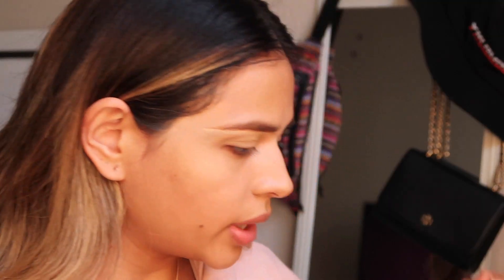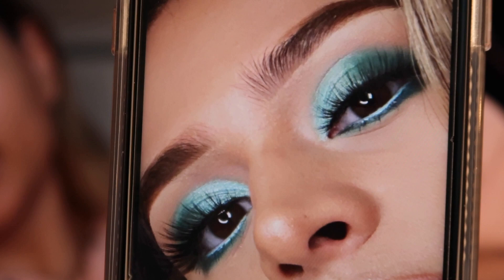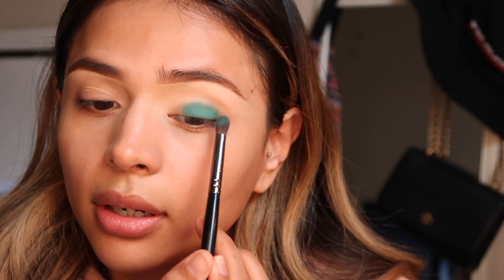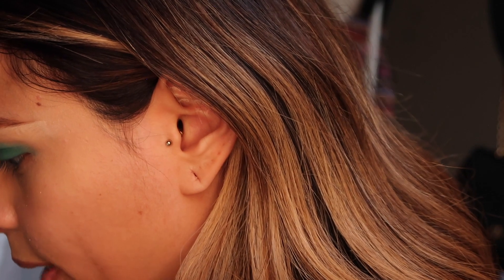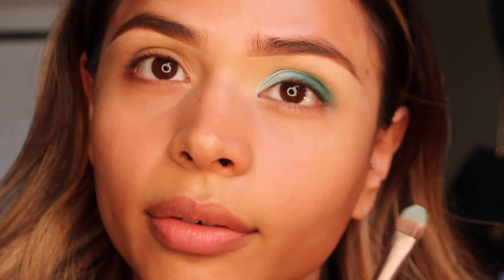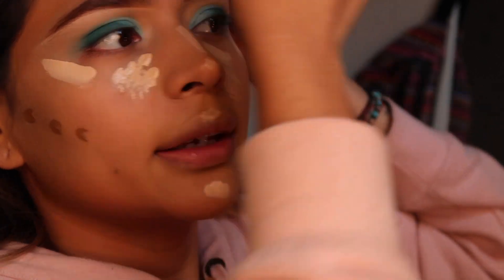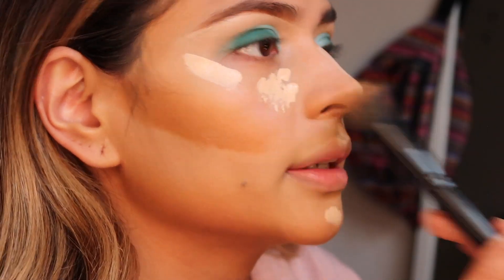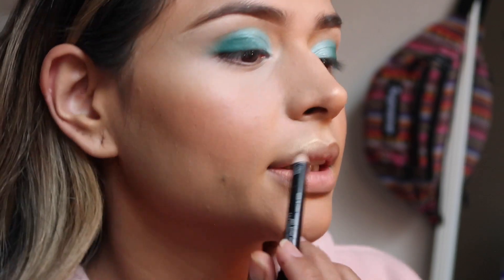Minty feels eye tutorial 🧚🏼‍♂️ | becky_looove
I shared a teal-minty eye look a few weeks ago and decided to recreate it as it was requested. I did have a hard time remembering step by step I'm not going to lie also one thing I didn't do for the video was add the color to the bottom lash lol but I promise to just film these next eye looks from now on!

PRODUCTS USED:
Eyes:
39A Palette "Tailor"
JC x Morphe palette "Canvas" & "Hello"
Urban Decay ATTLG "Heads will Roll" & "Bandersnatch"

Face:
Beauty Creations Foundation in shade 4.5
elf hydrating camo concealer in "fair warm"
elf 16hour camo concealer in "deep chestnut"
Morphe beauty blender
elf concealer sponge
BH cosmetics Glowing in Greece palette
Blush: "Mykonos" & "Paros"
Highlighter: "Athens"

Lips:
Morphe "Sweet Tea" lip liner
Morphe lipstick in "Boo" & "Honey"